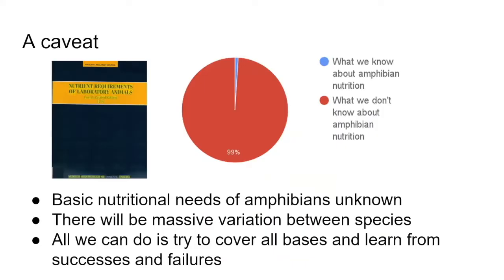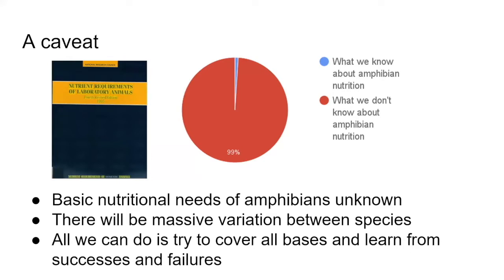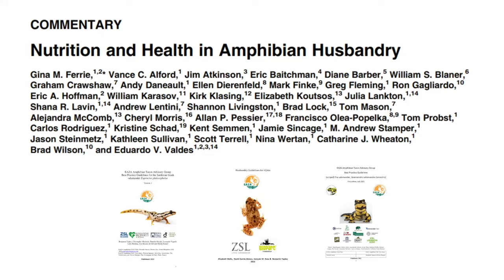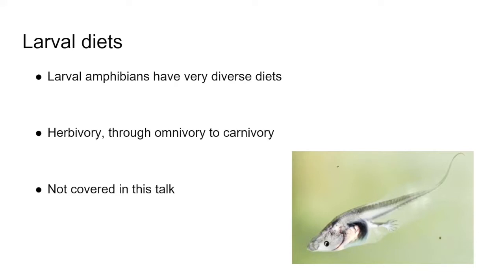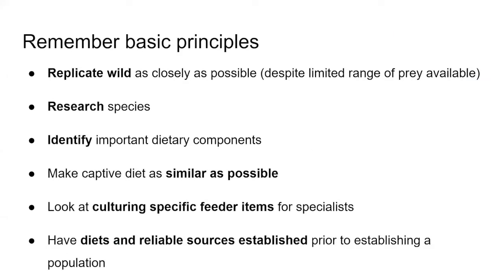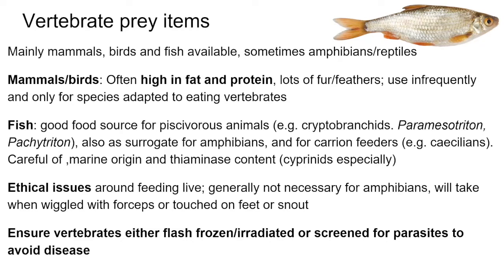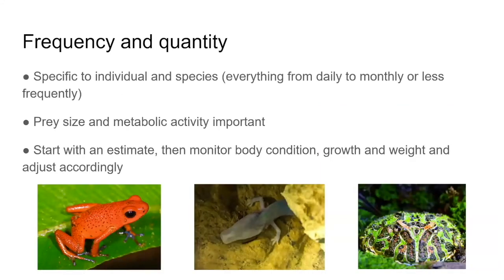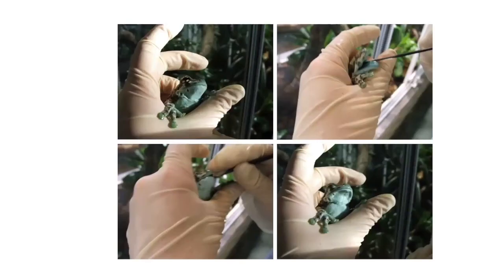Amphibian nutrition and feeding - basic principles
Presented by: Chris Michaels, ZSL- London Zoo